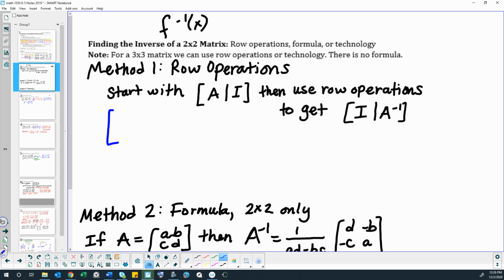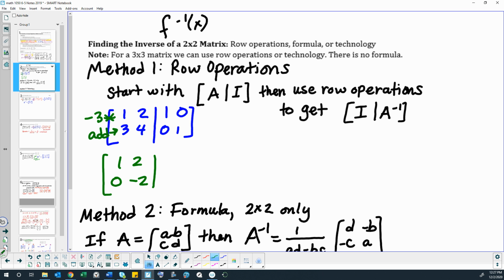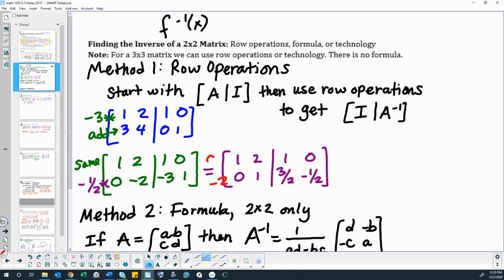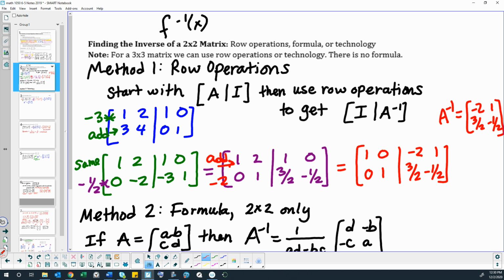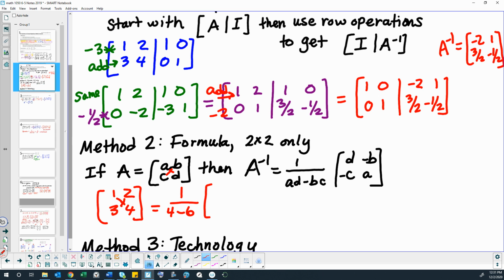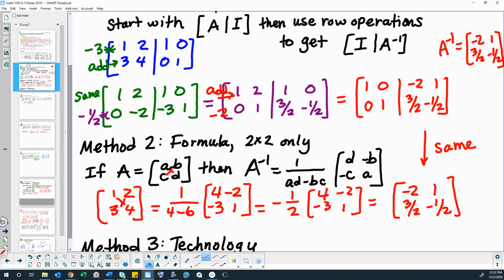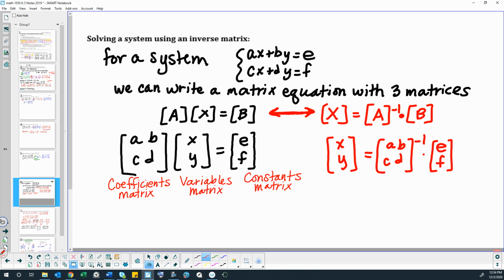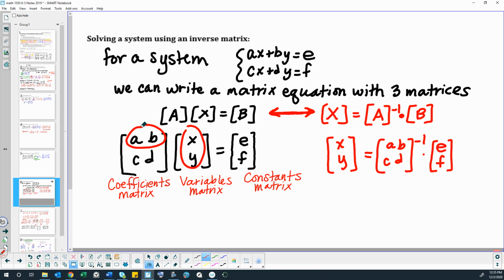math 1050 6-5 video 2 finding an inverse matrix